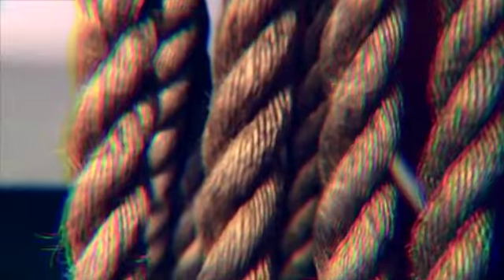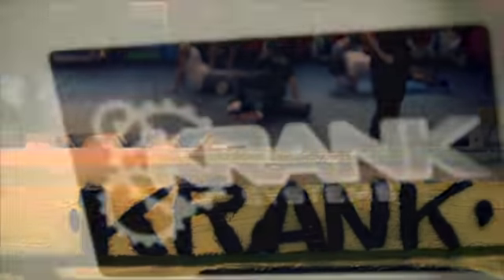Tough Mudder Workout Wednesday